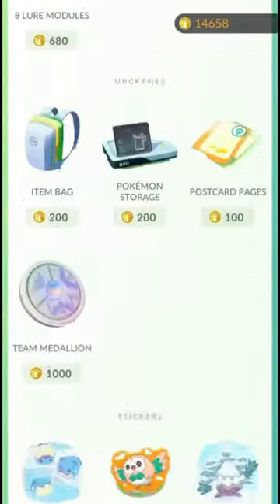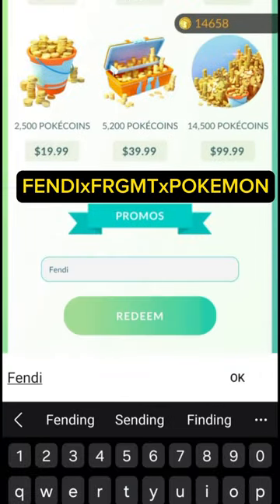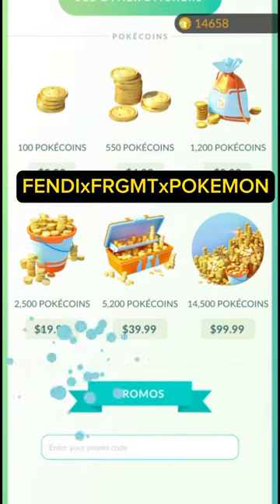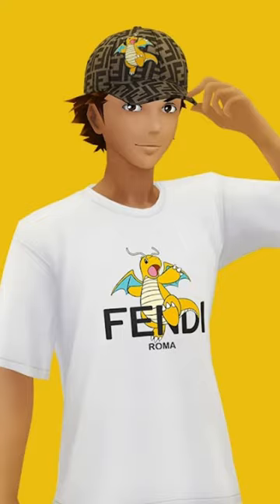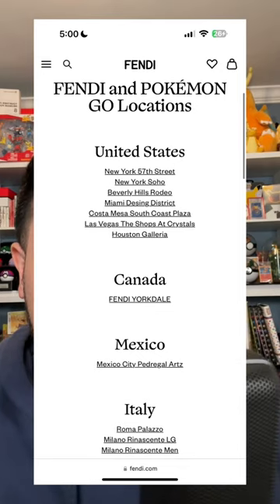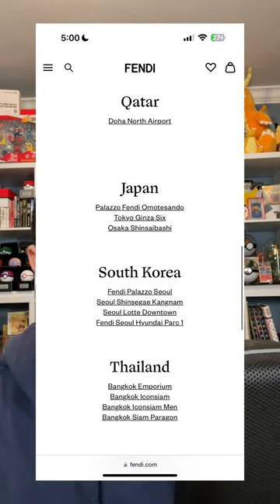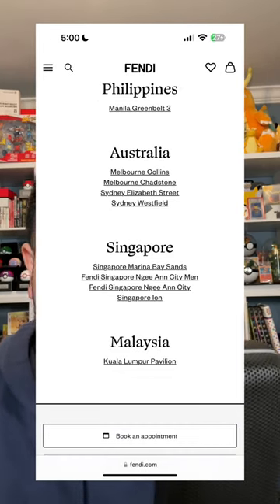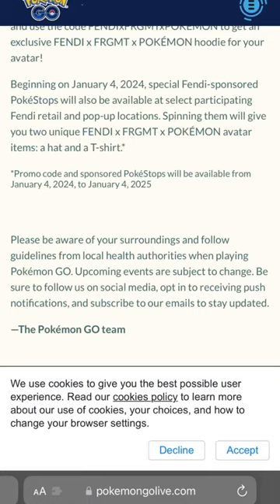How to get a $1200 Dragonite hoodie in Pokemon GO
How to get a $1200 Dragonite FENDI hoodie in Pokemon GO